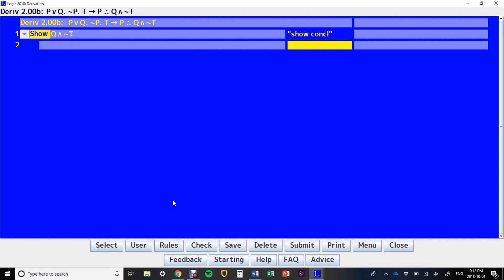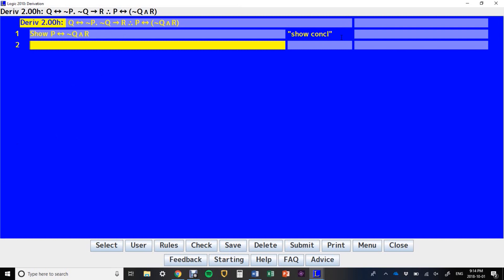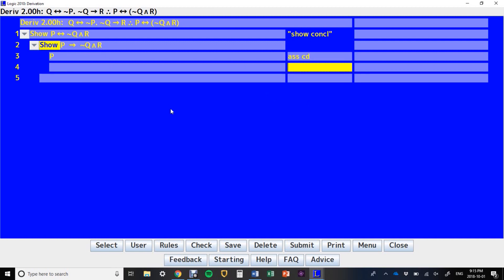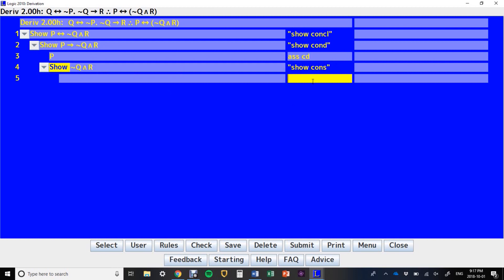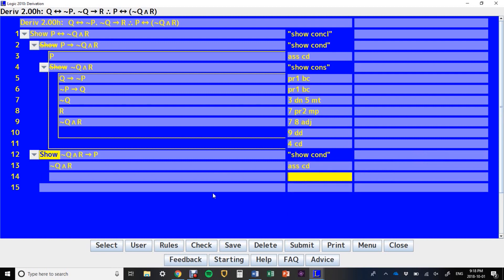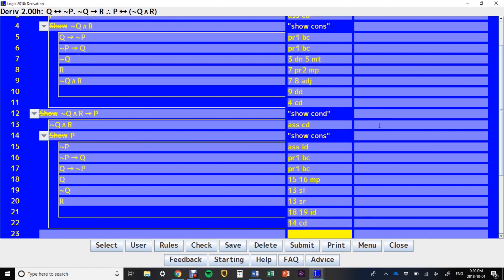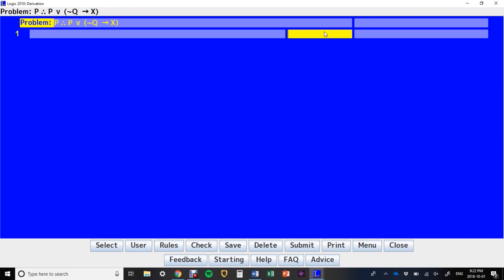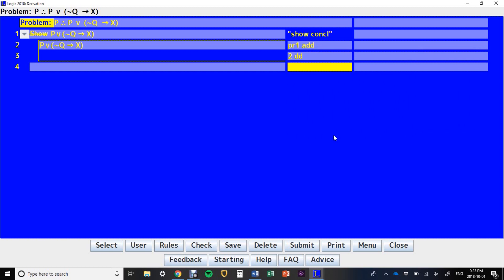Logic 2010 Supplement - Controls for And, Or, and Biconditional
A supplementary video explaining the controls for simplify, adjoin, add, modus tollendo ponens, condition-to-biconditional, and biconditional-to-conditional, in Logic 2010